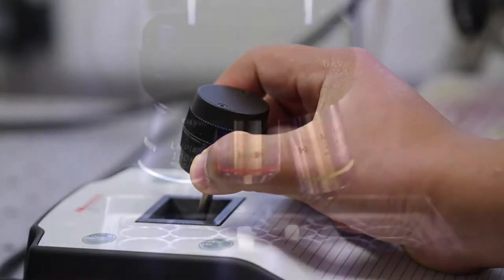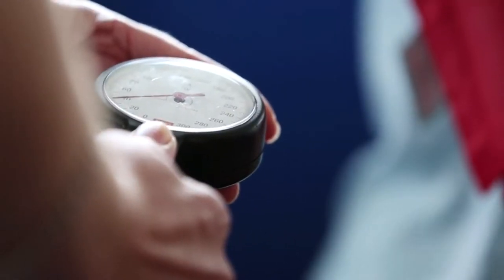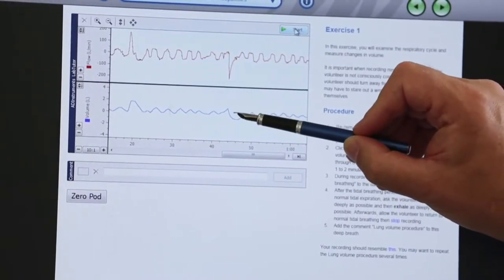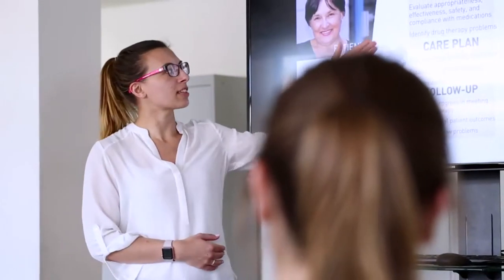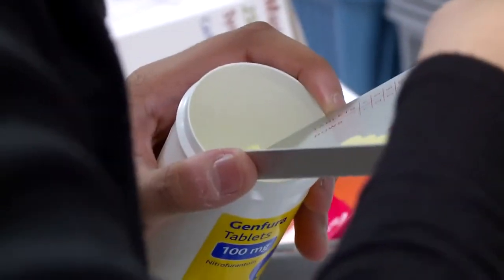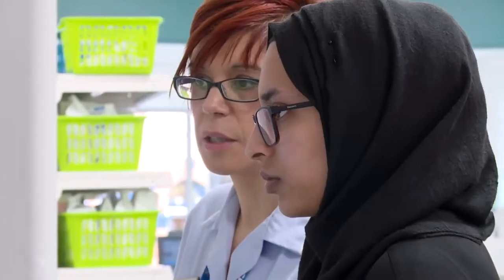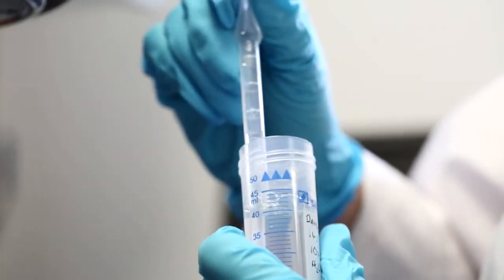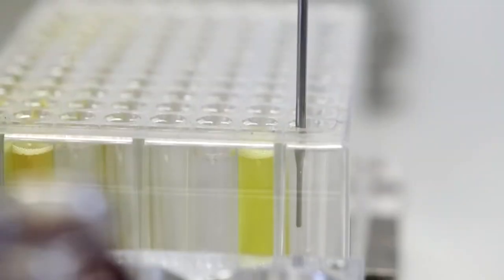Pharmacy at Lincoln | University of Lincoln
‌The School of Pharmacy offers a BSc (Hons) Pharmaceutical Sciences, an MPharm Pharmacy programme and a range of postgraduate research opportunities.

The philosophy of the School of Pharmacy is to produce passionate pharmacists and pharmaceutical scientists who are adept in addressing many of the major healthcare challenges that we will all face in the 2020s and beyond.

📍 Address: University of Lincoln, Brayford Pool, Lincoln, LN6 7TS